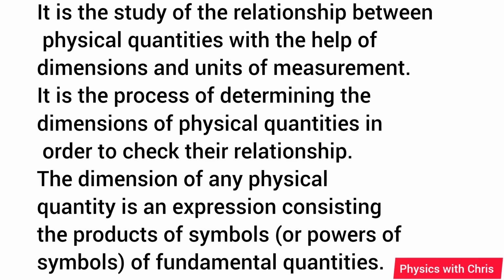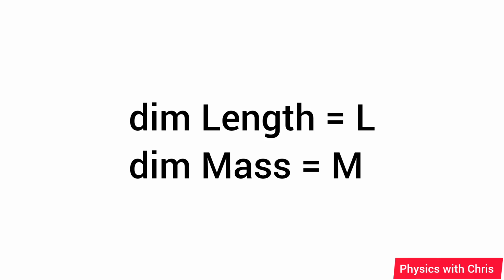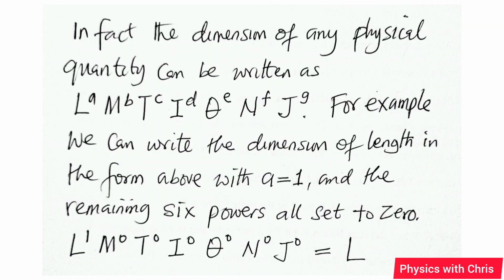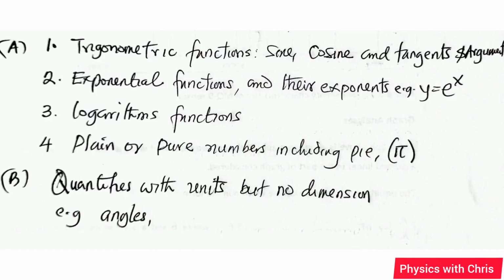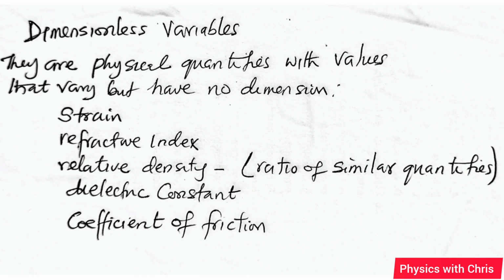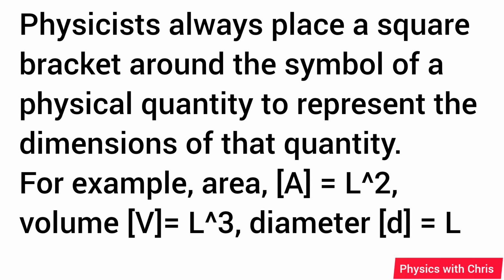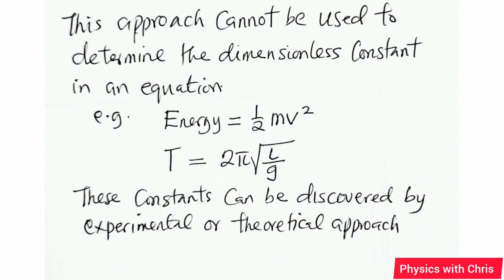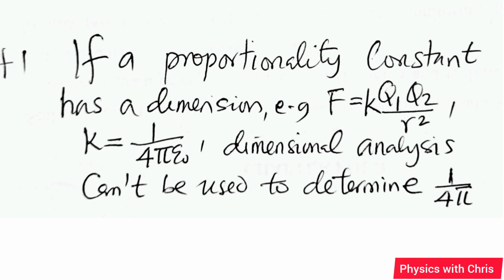Understanding the concept of dimensional analysis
Dimensions in physics is a key concept that must be understood by students of physics. It is very fundamental to understanding the many other concepts in physics and also the nature of physical quantities. Dimensional analysis deals with how derived quantities relate with fundamental quantities.